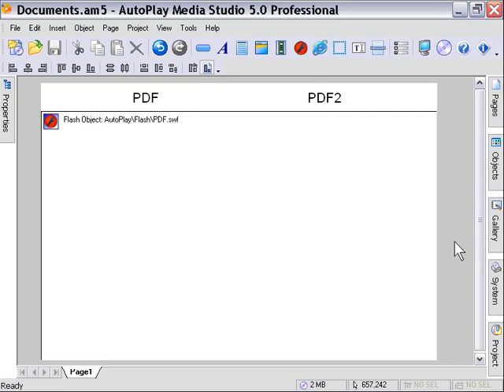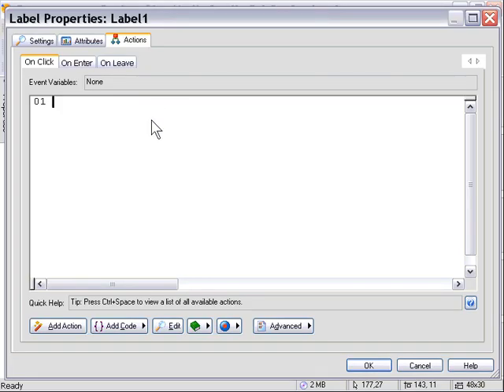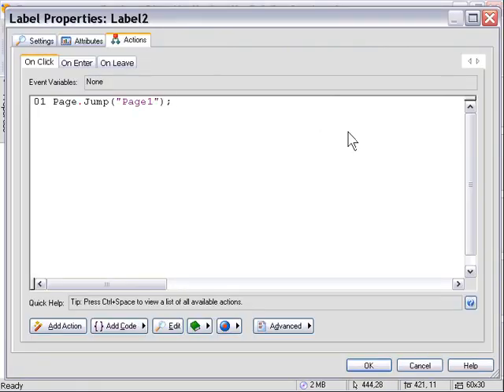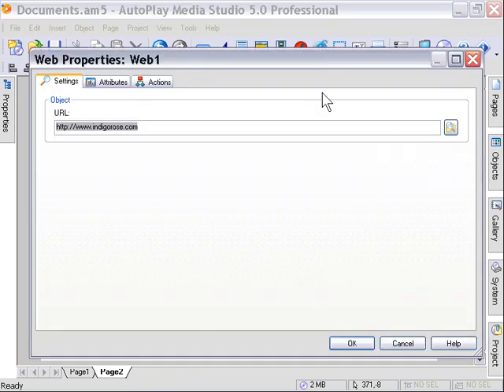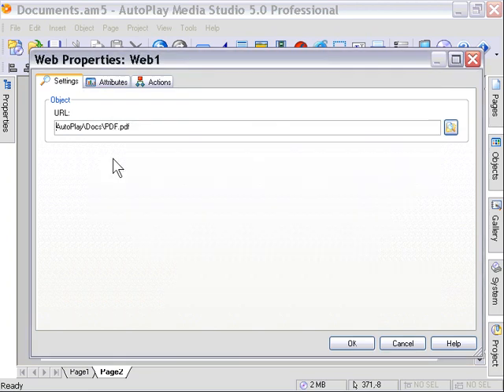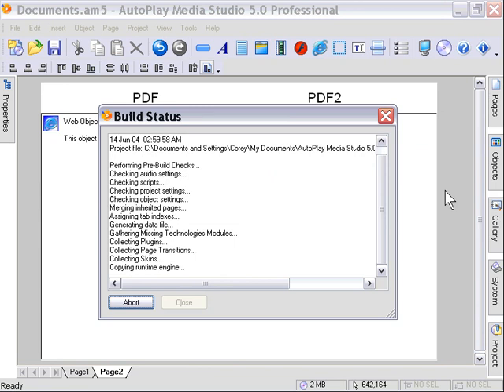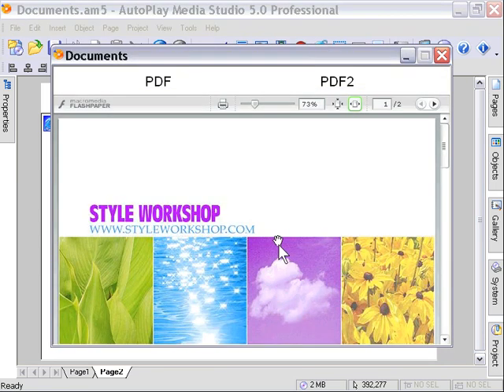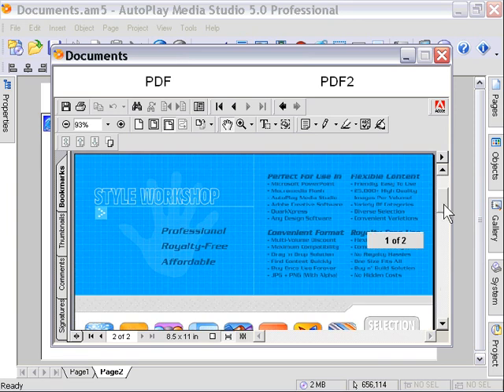AutoPlay Advanced Chapter 6 Lesson 5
Deploying Documents - Using the Web Object